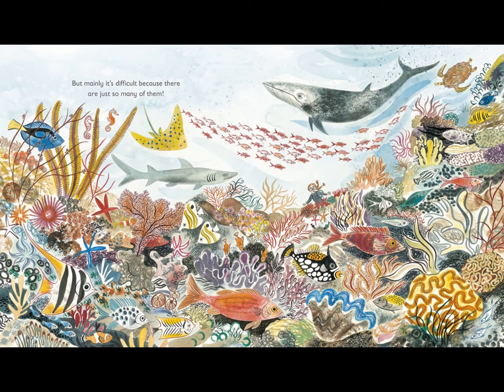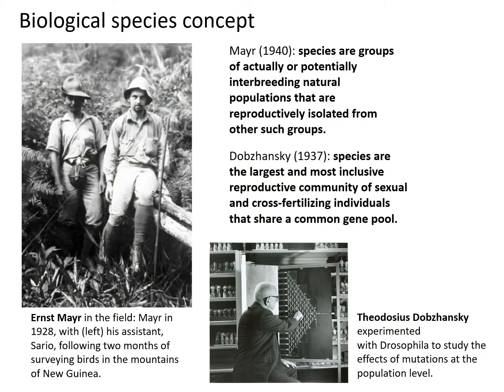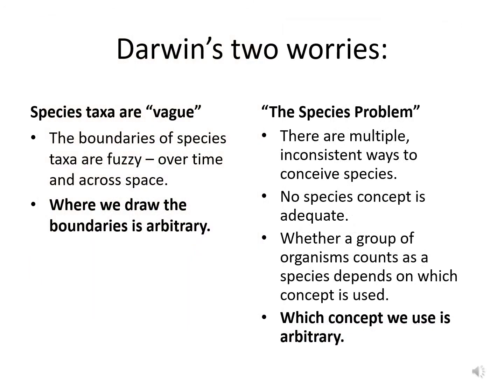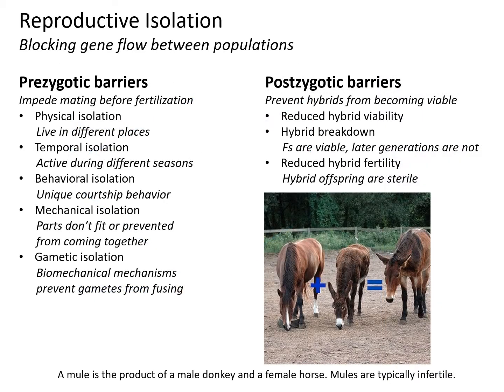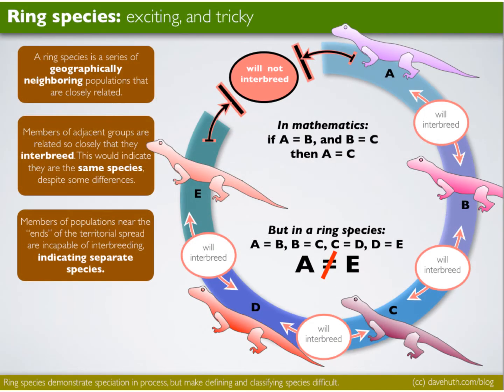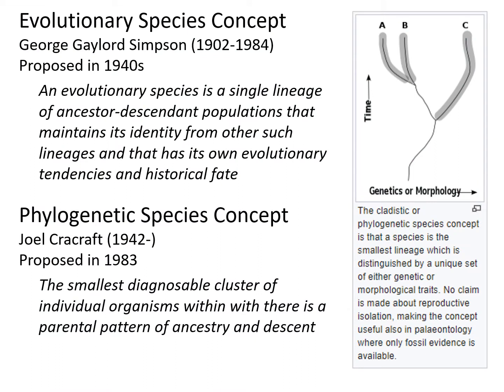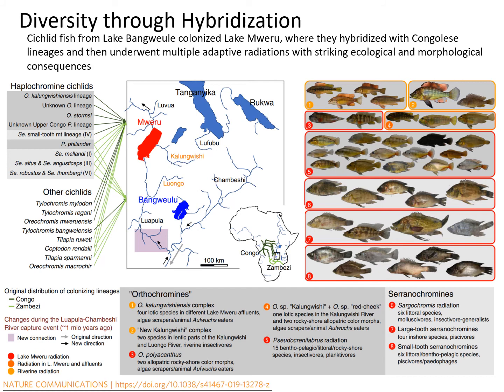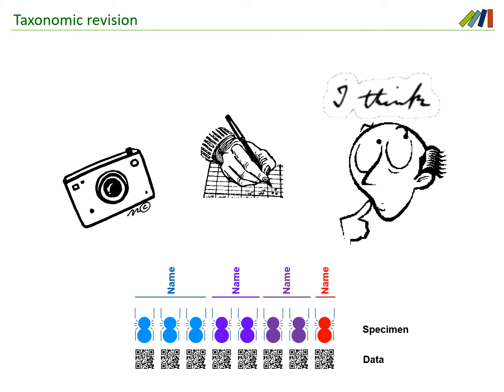Species Concepts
Biologist Jeremy Miller of the Naturalis Biodiversity Center presents a lecture about Species Concepts, part of the 2020 Systematics & Biodiversity course offered by Leiden University, The Netherlands, 27 November 2020.